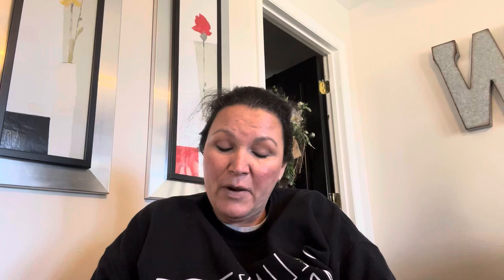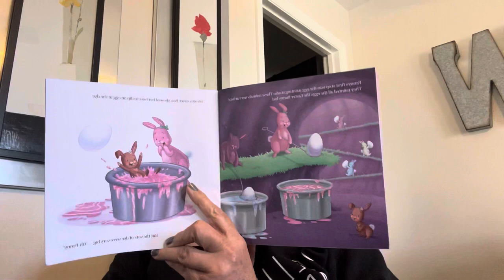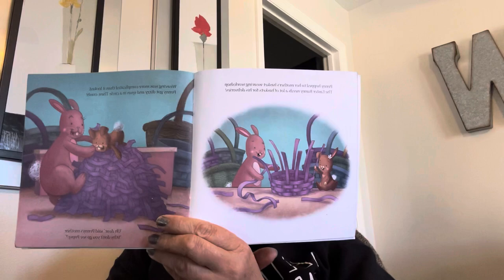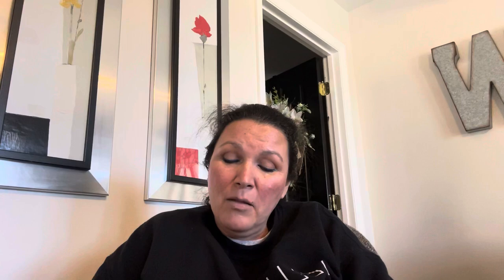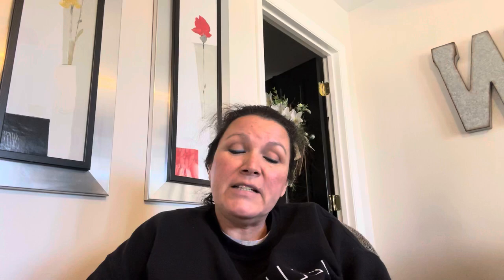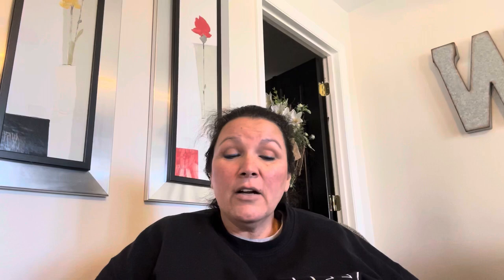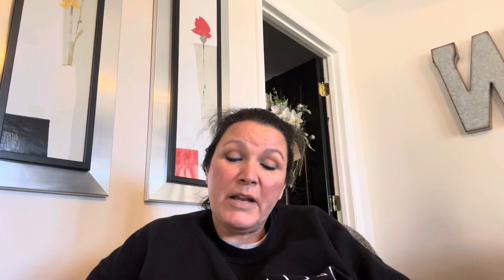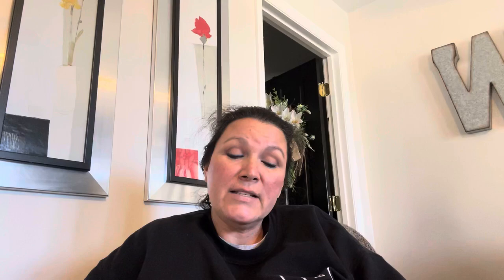The Littlest Easter Bunny, By Brandi Dougherty, Illustrated by Jamie Pogue.